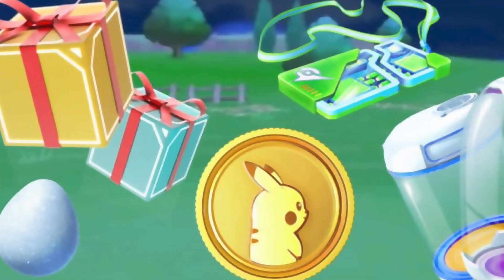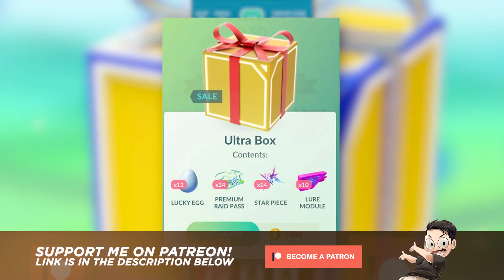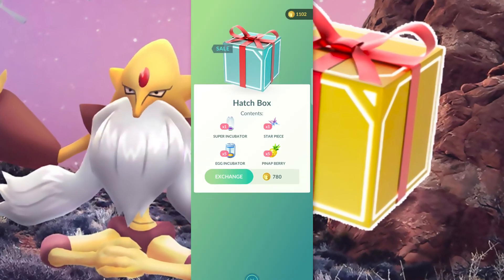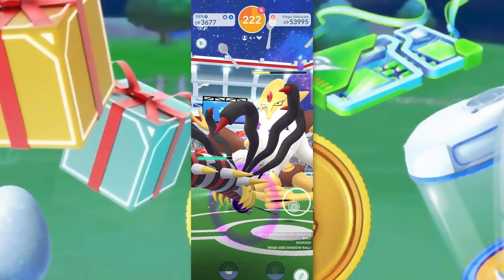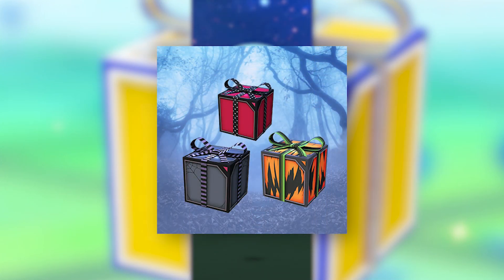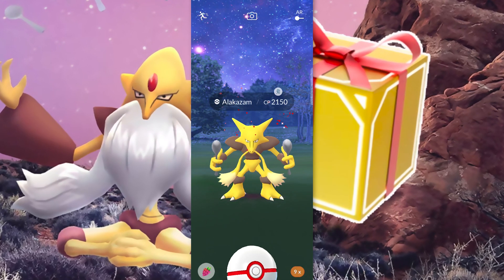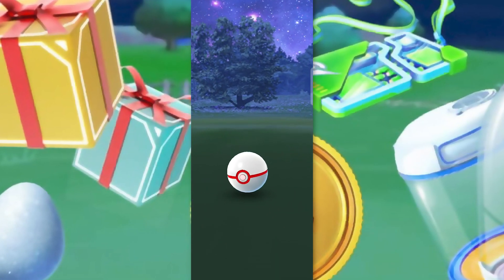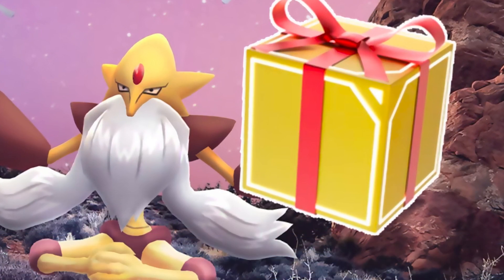THESE BOXES ARE TRASH!! Pokémon GO has a major PROBLEM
Today, we are going to discuss the terrible state of Premium Boxes in the in-game shop.  These boxes were the best value for your Pokécoins in the past, but they have increasingly become worse and worse over time.  I’m going to be talking about why these boxes deteriorated, and why Niantic needs to fix this problem.